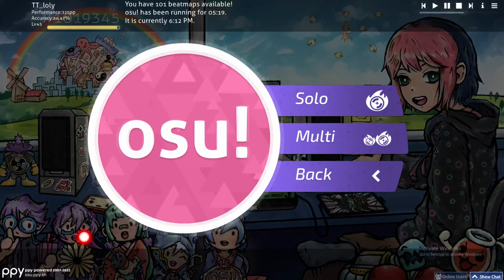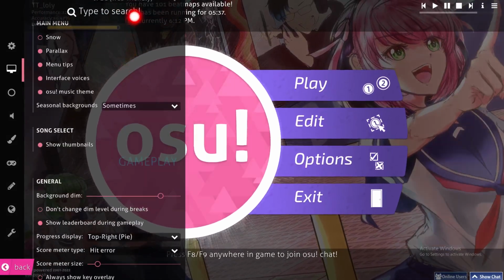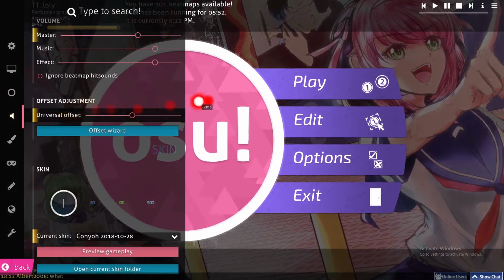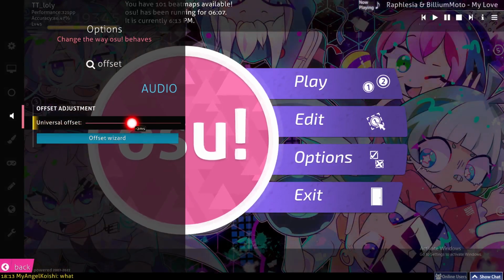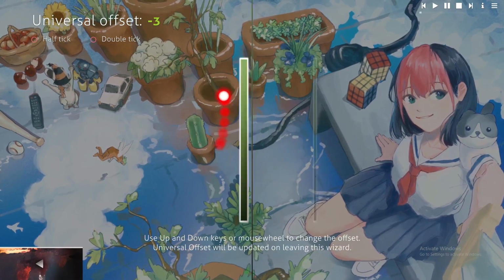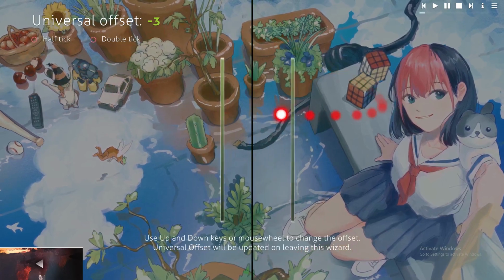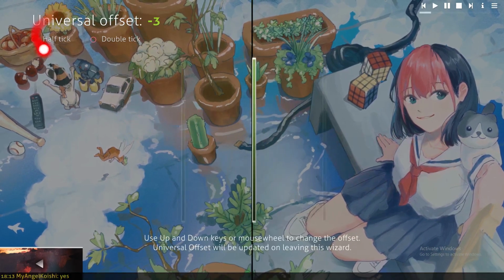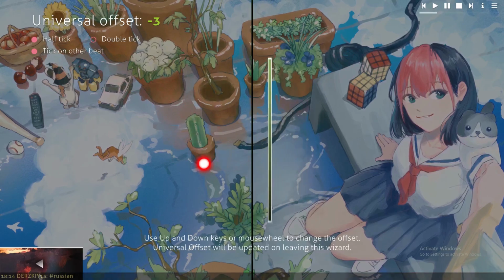How To Set Offset In Osu! Tutorial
Today I show set offset in osu! tutorial,set offset in osu!,how to set offset in osu! tutorial